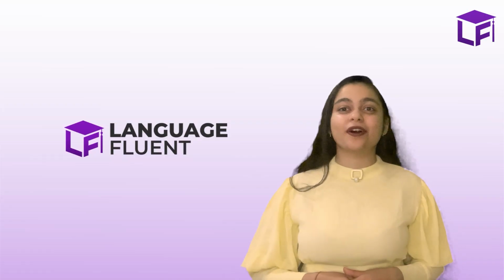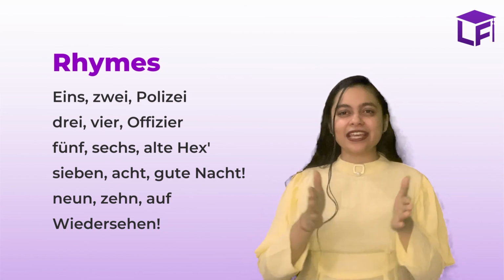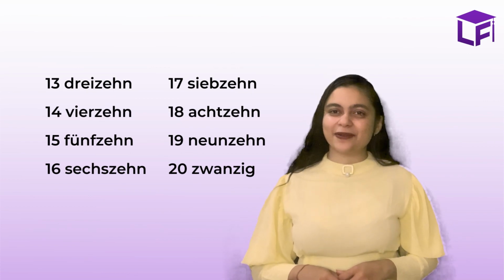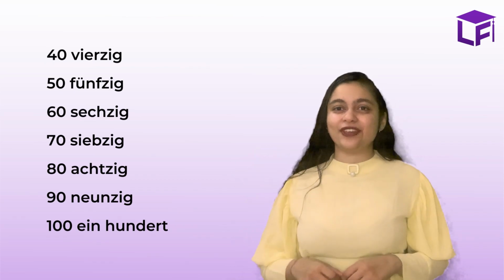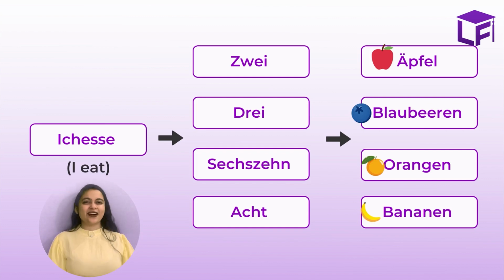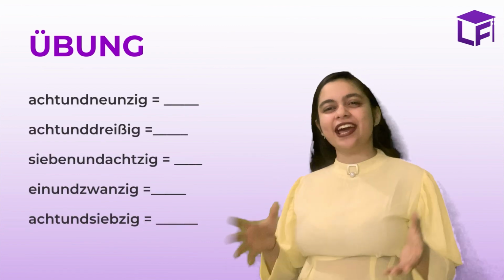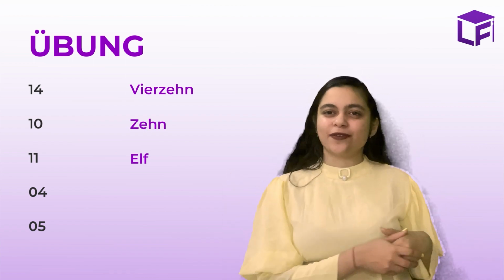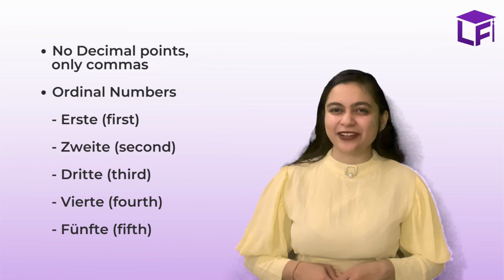How to ask for someone's number in German | Learn numbers in German | Learn German in 15 Days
Learn German numbers from 0 to 1000000.
This is the easiest video on the internet to learn German numbers and start conversing.

"Unlock the world of German numbers and go from zero to crores in just one video! Welcome to 'How to Ask for Someone's Number in German' from the 'Learn German in 15 Days' playlist by LanguageFluent.

Nitya, Avesh, Imran, Muskaan, and Charvi, your friendly language mentors, guide you through this engaging lesson that teaches you how to seek contact information and empowers you to count from zero to crores in the German language.

Whether you aim to study, work, or explore Germany, mastering numbers and social interactions is vital.

LanguageFluent – Your Passport to Fluent German, One Lesson at a Time! 📞🇩🇪🌟"

TO Enroll for our complete course. Kindly check